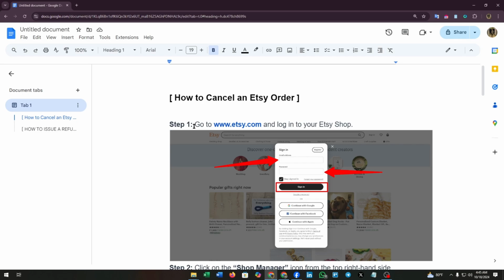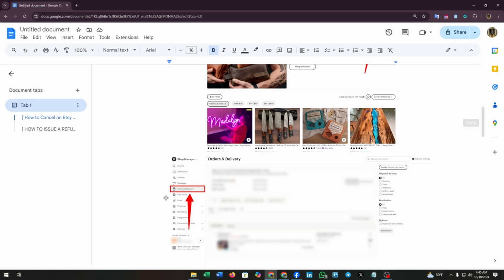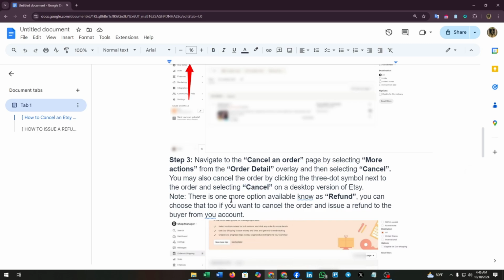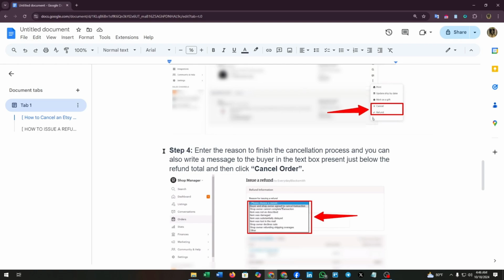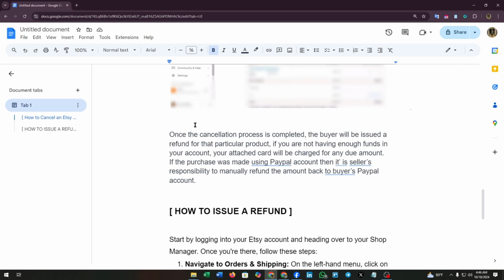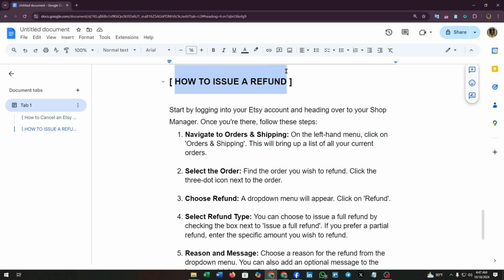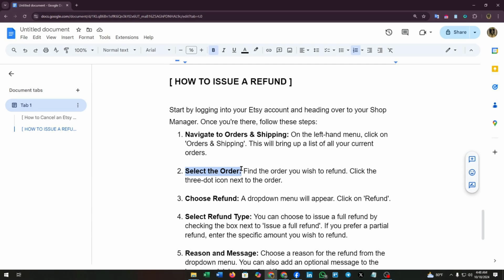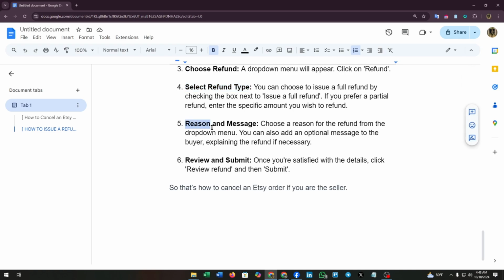How to Refund or Cancel an Etsy Order -2025 | (Easiest Way)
How to Refund or Cancel an Etsy Order ,  Need to refund or cancel an Etsy order? In this video, we’ll show you the easiest way to handle refunds and cancellations, ensuring a smooth process for you and the seller. Follow our simple steps to manage your orders with confidence!